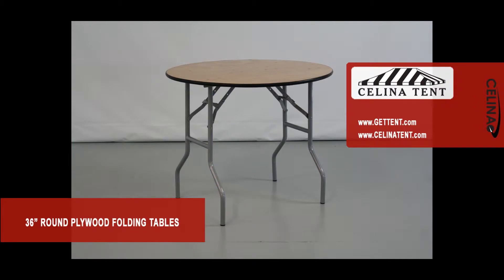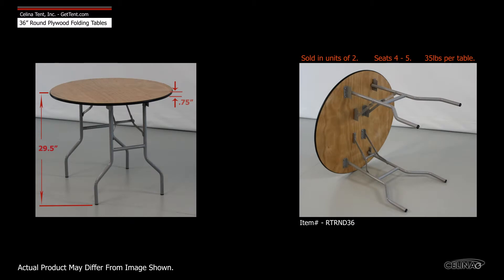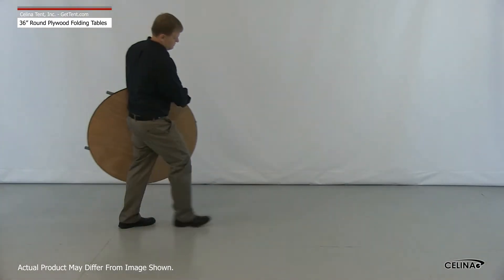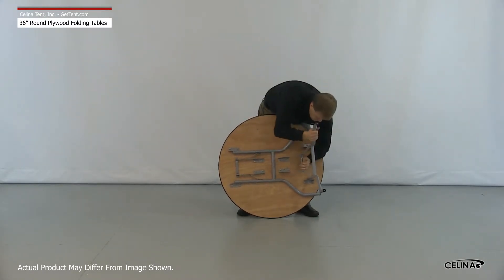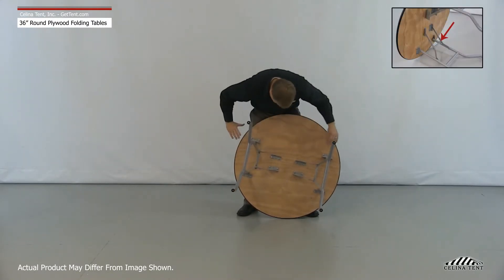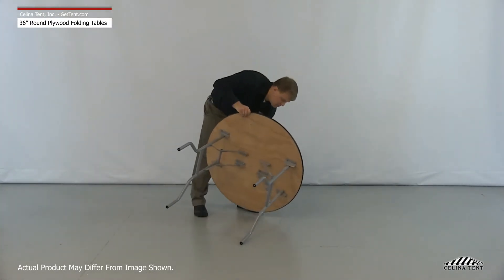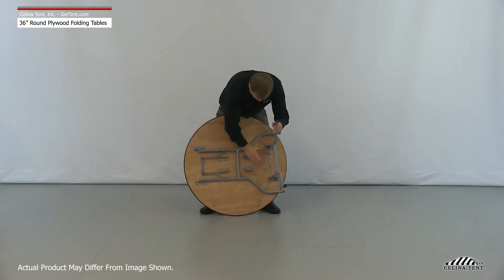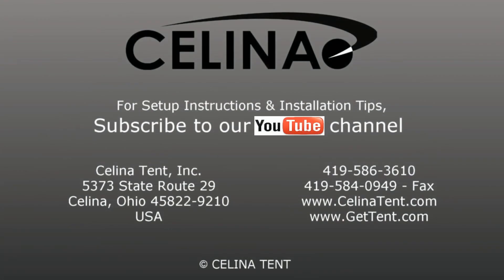Round Wood Folding Tables - 36" / 3' Diameter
36" / 3' Round Wood Folding Tables

To set up, set the table on its side. Pull the legs to their extended positions, then grasp the cross-handle portion between the legs and lock them into place by making sure the dimple lock on the folding portion snaps together. Finally, set the table upright.

Questions?